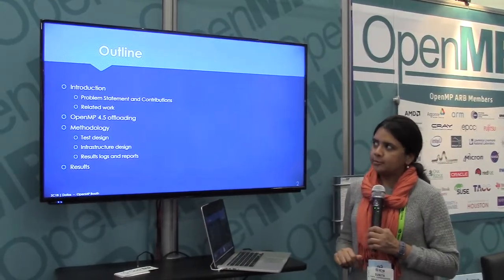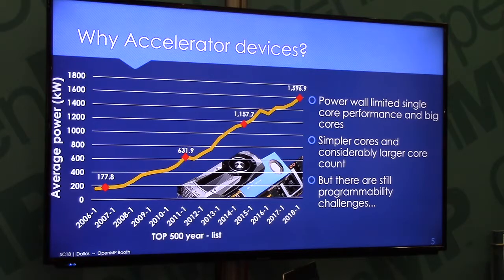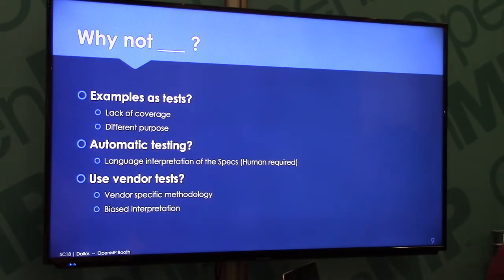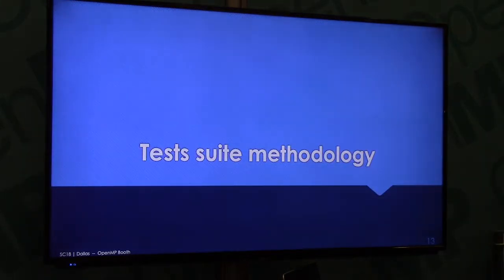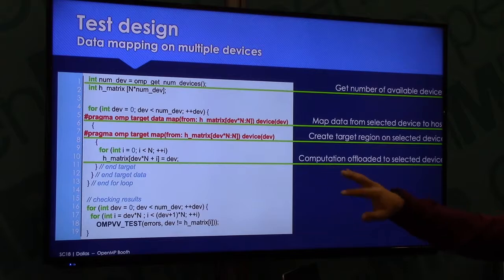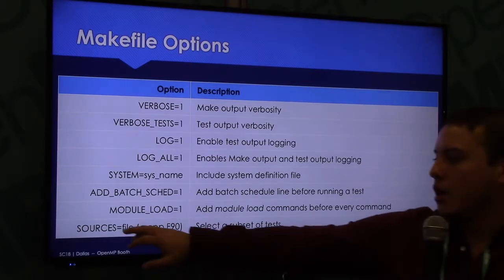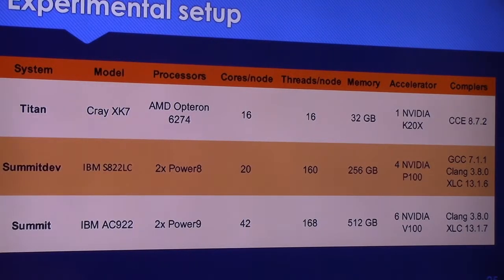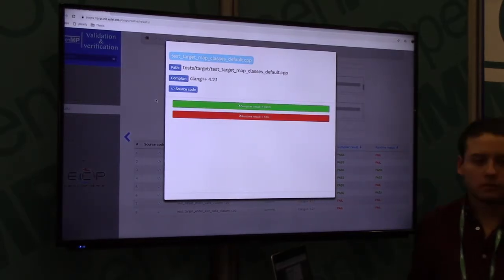OpenMP 4.5 Validation & Verification - Sunita Chandarasekaran (U of Delaware)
SC18 OpenMP Booth Talk - November 13, 2018, Dallas TX